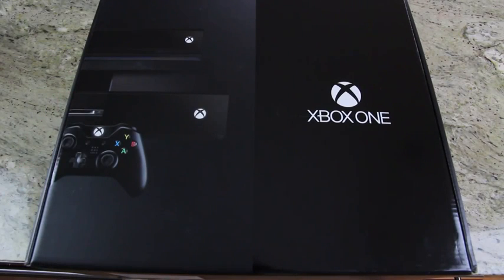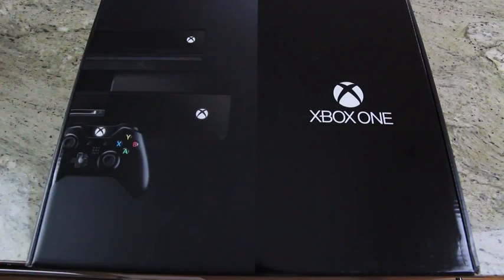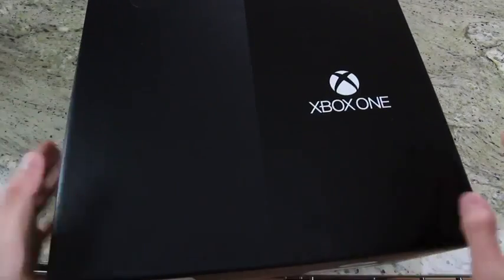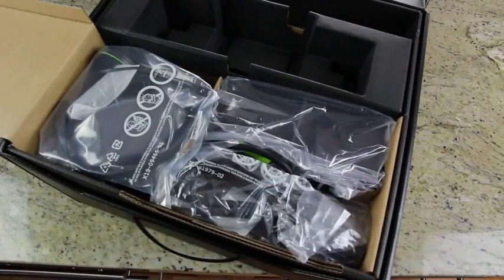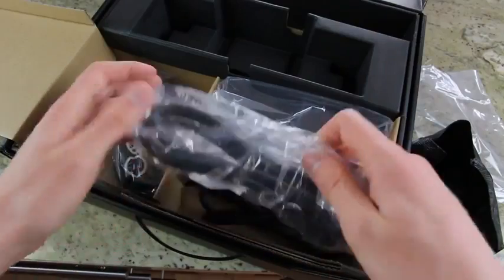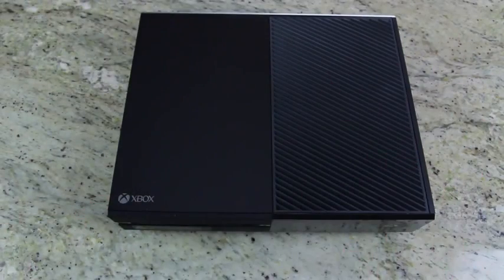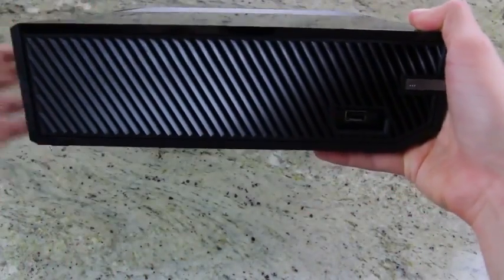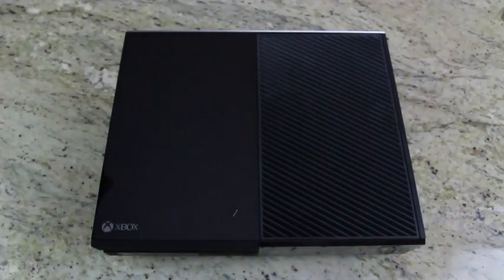How To Win A XBOX ONE For Free